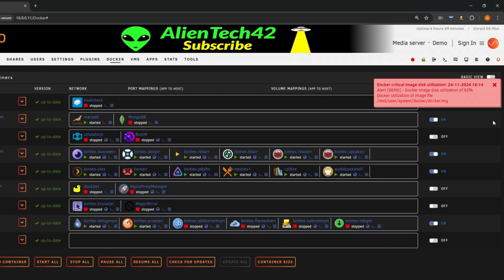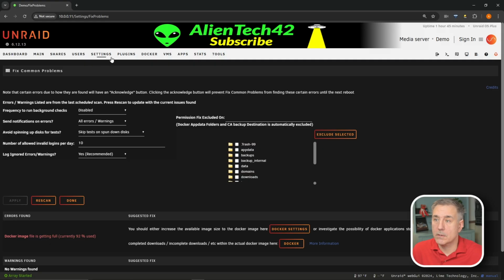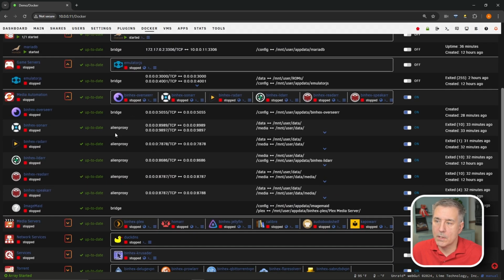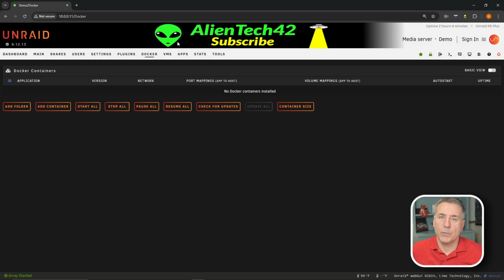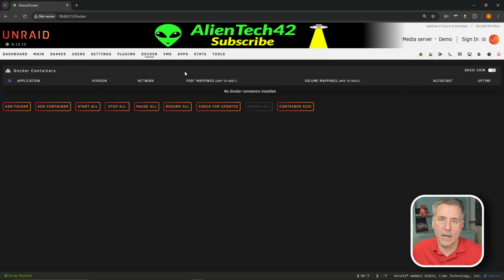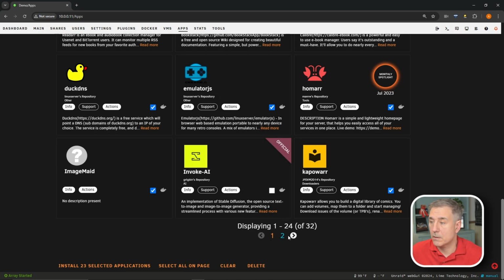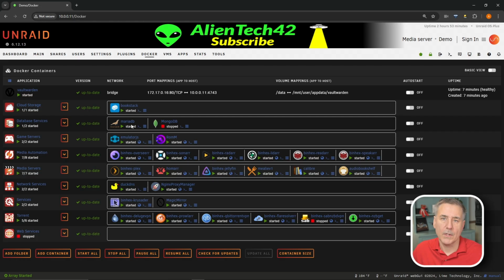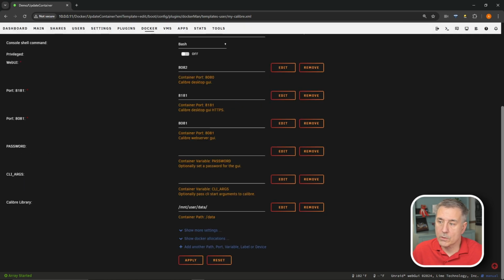How to Switch from Docker vDisk to Directory on Unraid – Step-by-Step Guide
What You'll Learn:
🔧How to change your Docker storage from a vDisk to a directory.

If you would like to send mail to AlienTech42:
AlienTech42

Chapters:
0:00 Intro
1:07 Warning!
1:30 Preparing
2:04 Turn Off Docker Service
3:18 Changing to Directory
4:05 Recreate Custom Network
4:34 Reinstall Apps
6:51 Verify and Autostart
7:21 Fixing "None" as Network Type
8:23 Outro